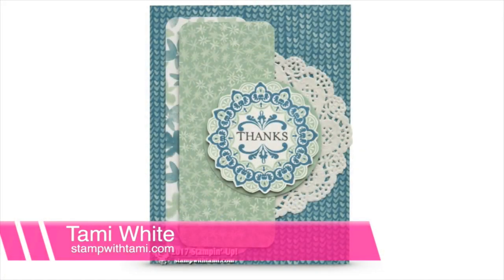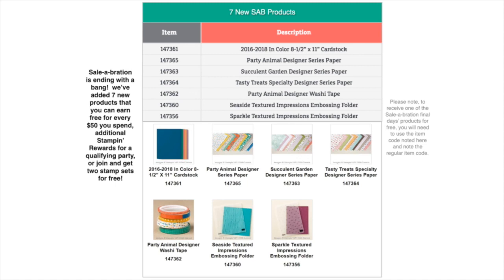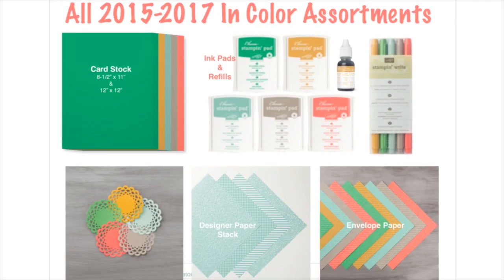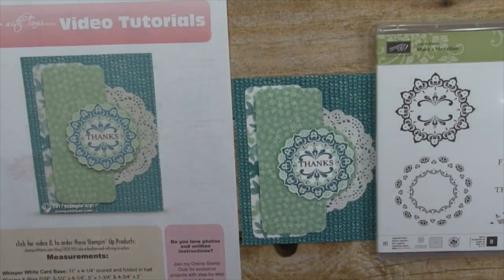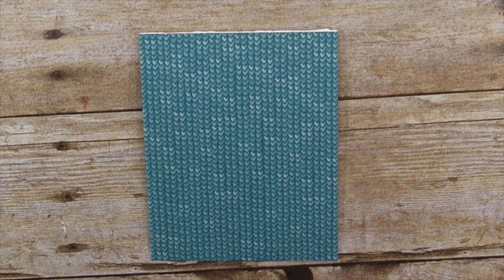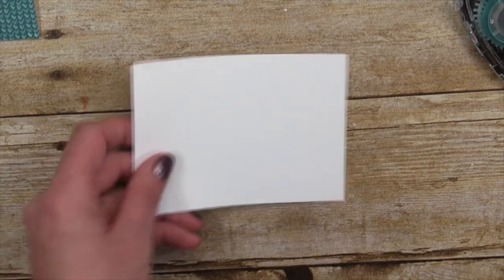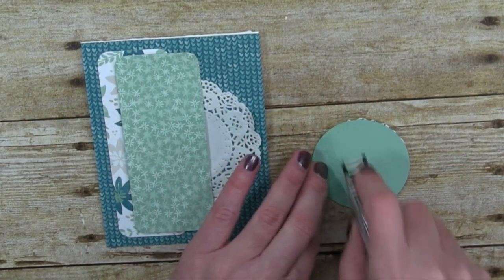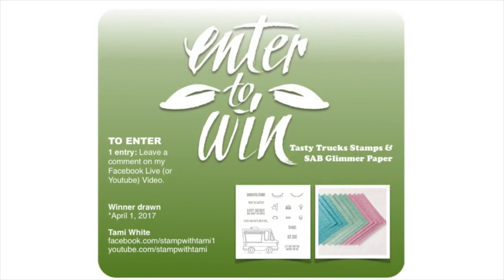What you need to know about retiring Stampin Up In Colors and Card Making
One of the many awesome features of Stampin Up products is our color coordination. Everything matches, it’s like Gar-animals. Remember those clothes when we were kids? The monkey tags went with the monkeys, making it easy to dress your kids in matching clothes. Stampin up is like the Gar-animals of paper crafts lol. Stampin Up has 5 Color Collections: Regals, Subtles, Brights, Neutrals and In Colors.

The In Color collection is a little different from our Core Collection. Each year 5 of these 10 colors go away, and we get 5 new colors. It’s a great way to introduce fresh and trendy colors.

The In Color Collections are named by the year they were introduced and the year they will be retired. For example the collection retiring this spring is named 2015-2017 In Colors. They are retired with the Annual Catalog in the spring. This year’s catalog will be officially retiring May 31, 2017 (marked on the front of the catalog).

You can find (and request) the Catalogs online on my  blog under the CATALOGS AND RESOURCES tab.

The date of the 2017 Retiring List announcement has not been made yet. Probably will be the end of April or May. Currently, I do not know what else is retiring, nor have the new collection of In colors been announced. I’ll post this info as soon as it’s announced.

I’m giving you this head’s up so you can start budgeting your purchases and collecting the products you want with these colors before they sell out. They often sell out within days of the Retirement list being announced.

I recommend stocking up on these products now, especially ink pad refills and card stock. This way, you’ll have everything you need when the list is announced and won’t have to worry about quick sell-outs.

See video, or links below for a full list of products containing retiring In Colors.

Tami White
Stampin’ Up! Independent Demonstrator